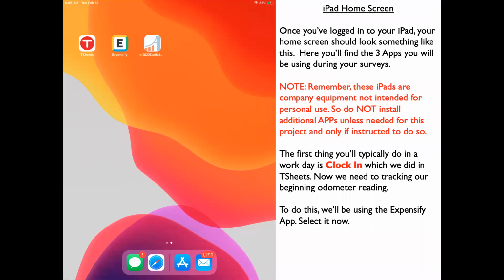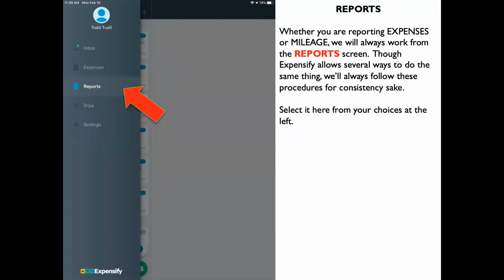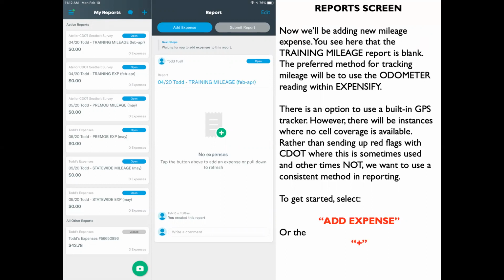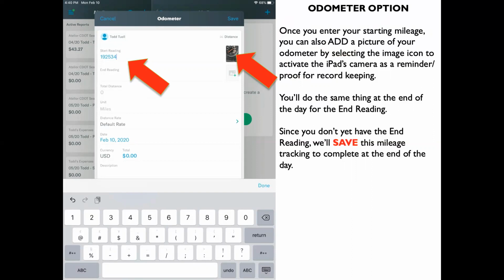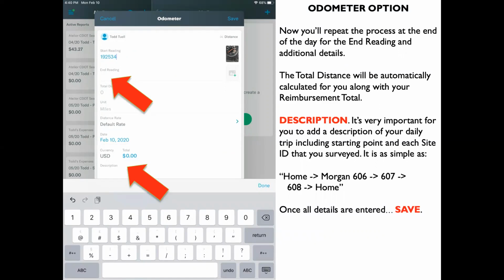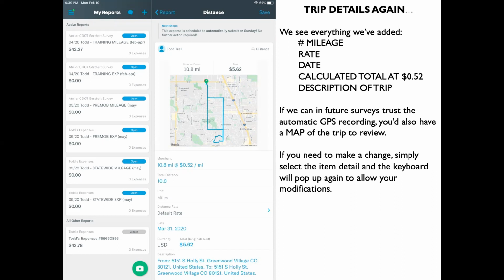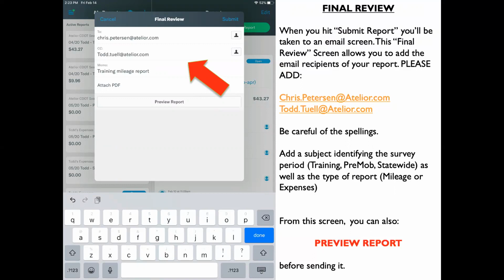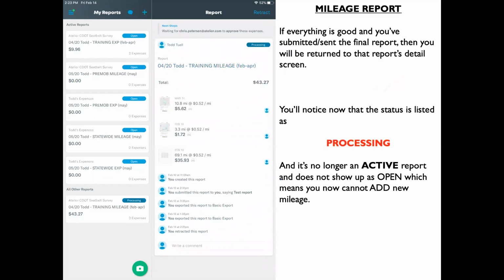CDOT VIDEO 004 - DIGITAL Training - Expensify Mileage Reporting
Atelior 2020 Colorado Seatbelt Survey Observer Training.
Video - EXPENSIFY training for Mileage Reporting